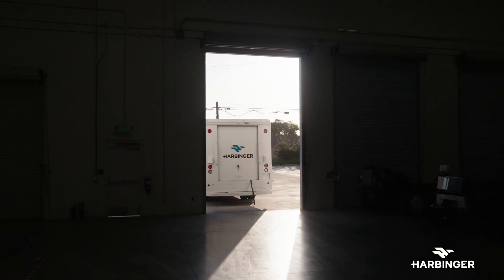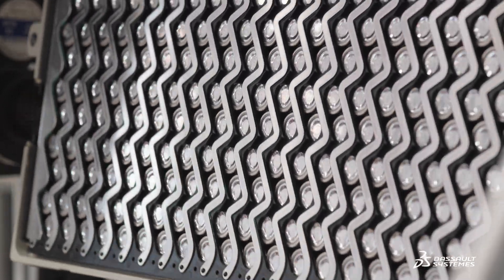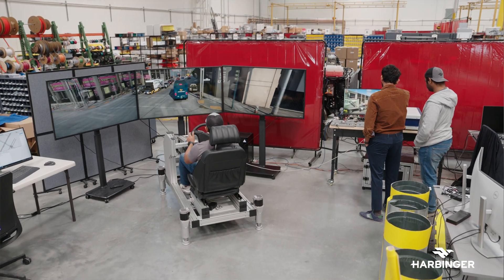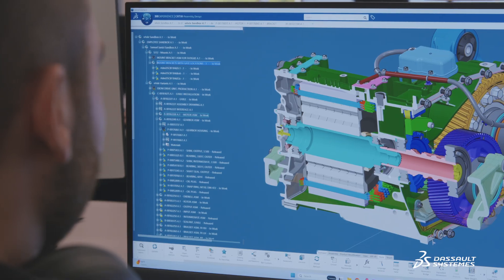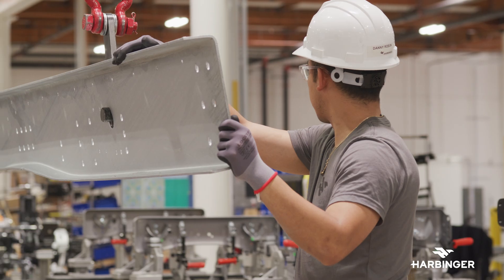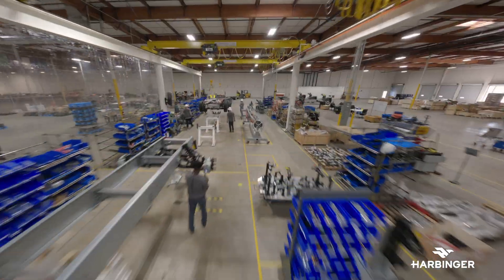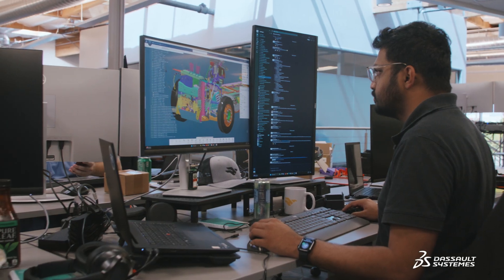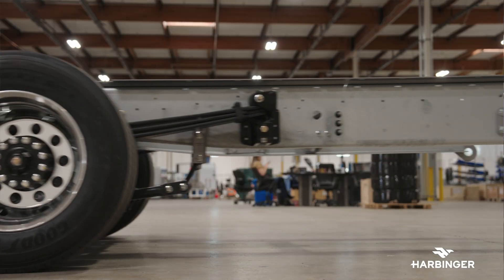Harbinger - Building EV Trucks without Compromise ǀ Dassault Systèmes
US-based commercial electric vehicle (EV) company Harbinger is harnessing its expertise in electrification to transform medium-duty trucks. Developing its innovative battery-electric chassis from the ground up, the company needed a robust PLM platform to handle all aspects of its design, engineering and manufacturing within a fast-paced working environment. Harbinger uses the Electro Mobility Accelerator industry solution experience on the 3DEXPERIENCE platform to manage all facets of the product development lifecycle. The cloud-based innovation platform delivers rich data management and collaborative capabilities to industrialize its medium-duty EV concept, helping to accelerate product development while keeping costs down.

00:00 - 00:36 Who is Harbinger?
00:36 - 00:47 Why electrify medium-duty vehicles?
00:47 - 01:12 Why the 3DEXPERIENCE platform for design and collaboration?
01:12 - 01:35 Why choose the cloud?
01:35 - 01:56 Importance of stable PLM for complex engineering
1:56 - 02:17 3DEXPERIENCE platform supports entire life of the vehicle
02:17 - 02:43 Holistic approach for future success